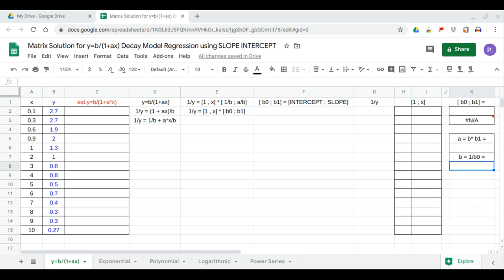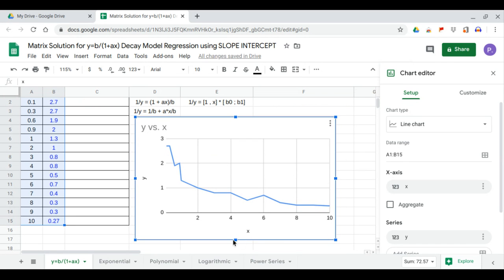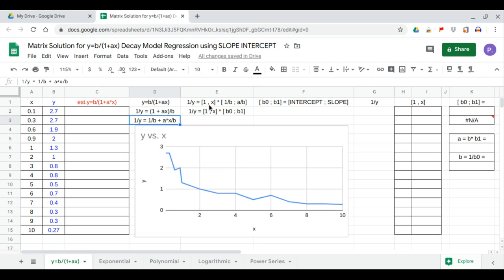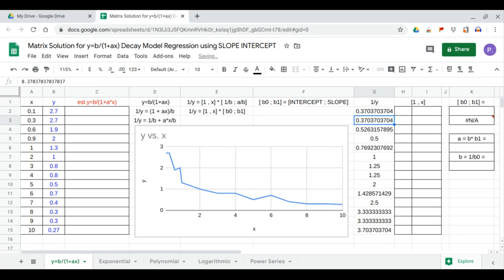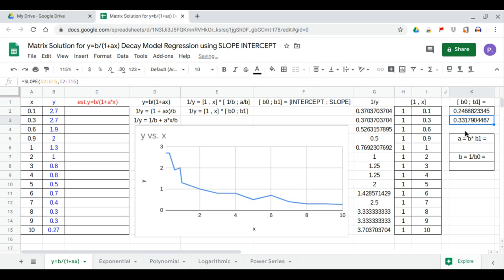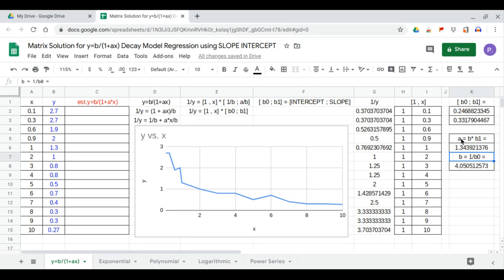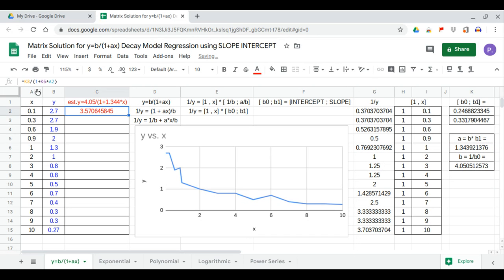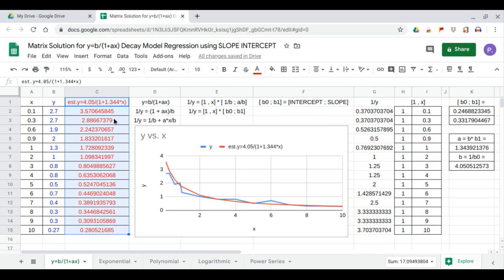Matrix Solution for Decay Model Regression using SLOPE INTERCEPT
This video shows the use of SLOPE and INTERCEPT in a Matrix Solution for Decay Model Regression.